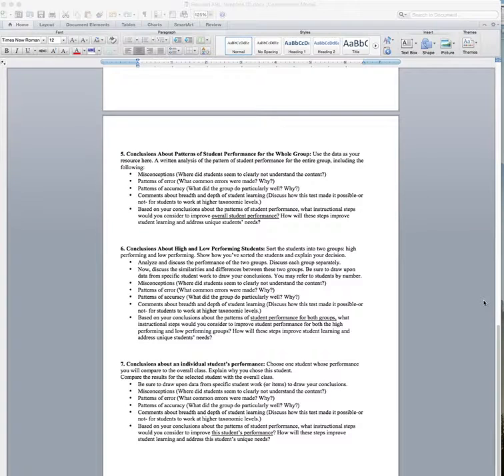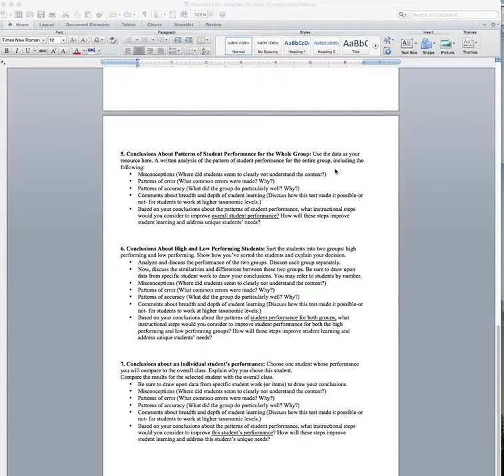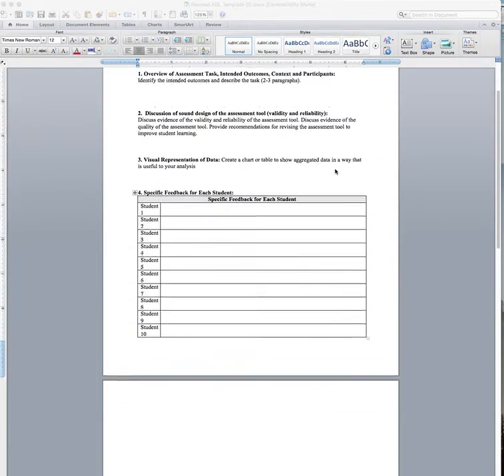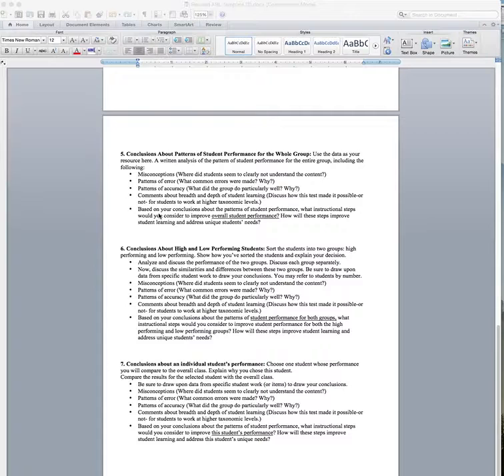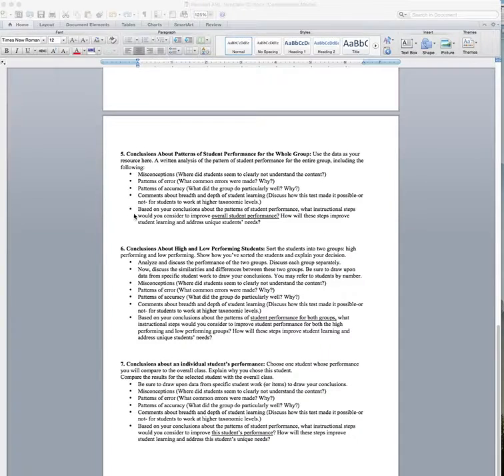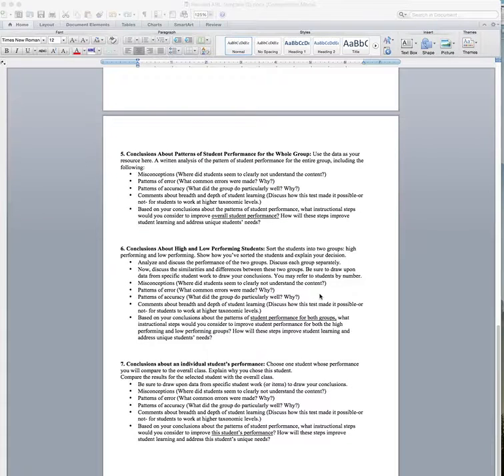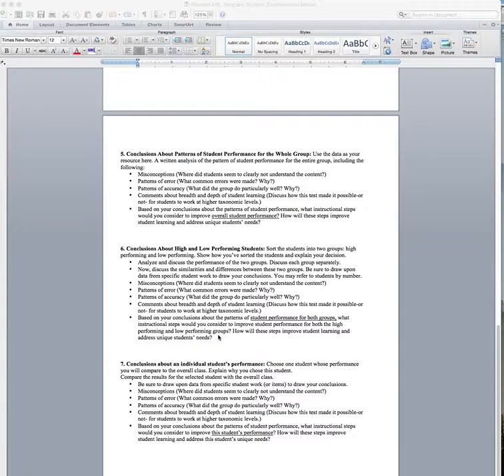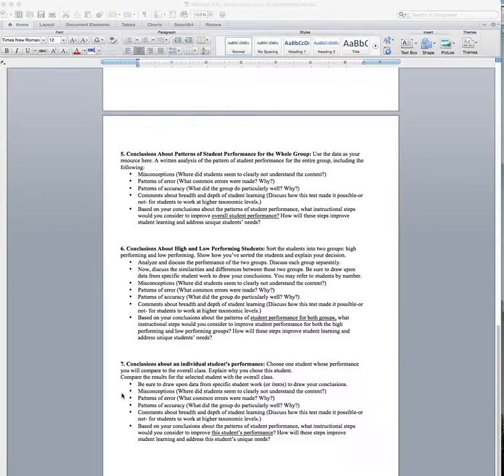ASL Parts 5-7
CI3400 ASL 5-7